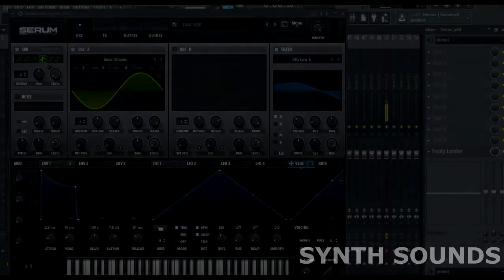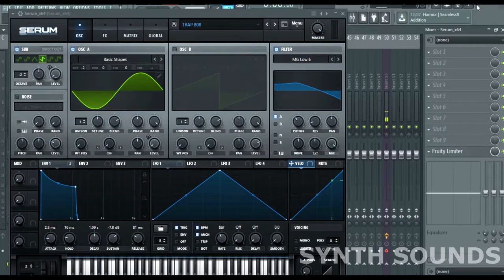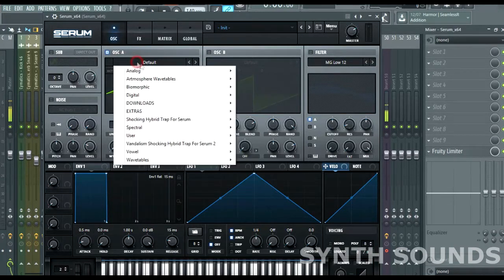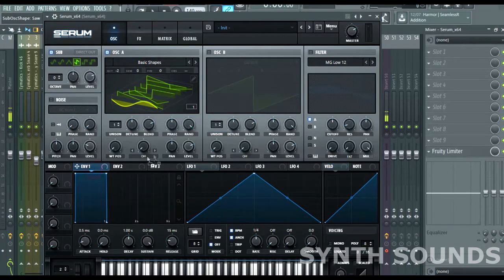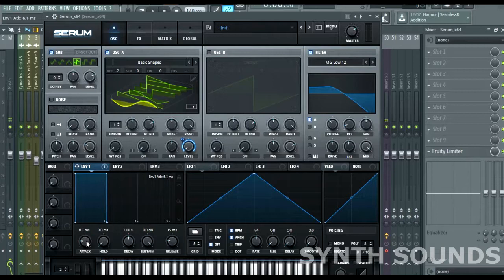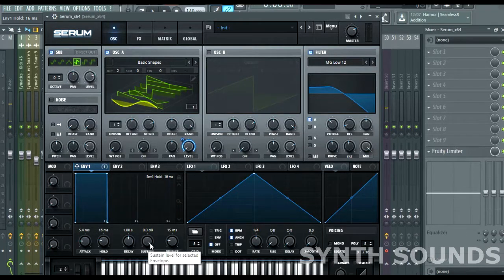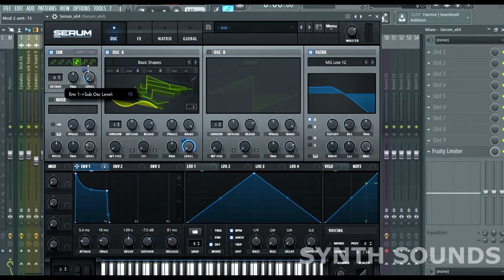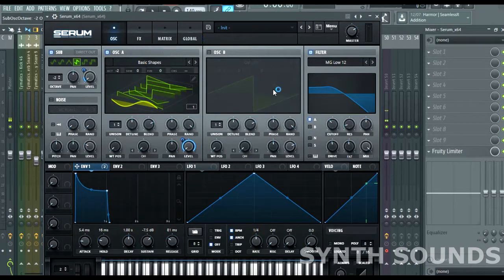SERUM 808 BASS For 2018/ All Producer are looking For This Insane Bass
Hello Friends ,

In This Video i will make the
insane Trap 808. If you like ,so please  hit that thumsup

Thanks